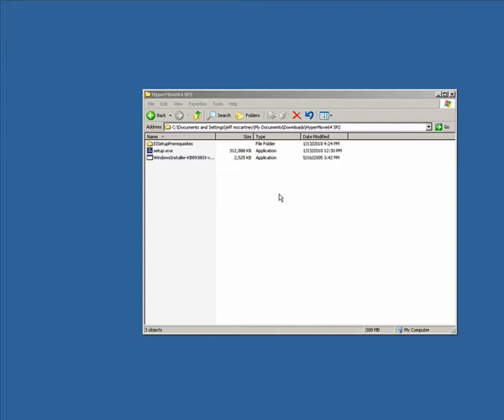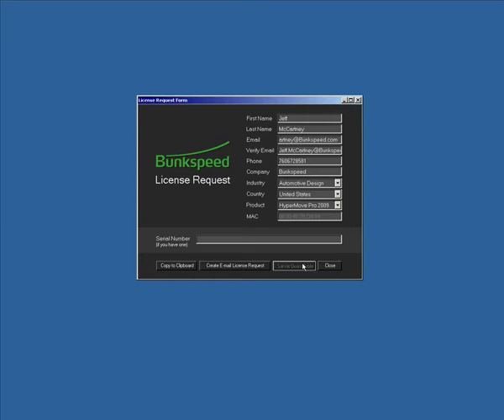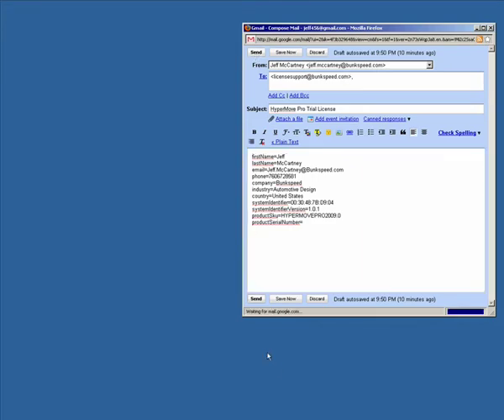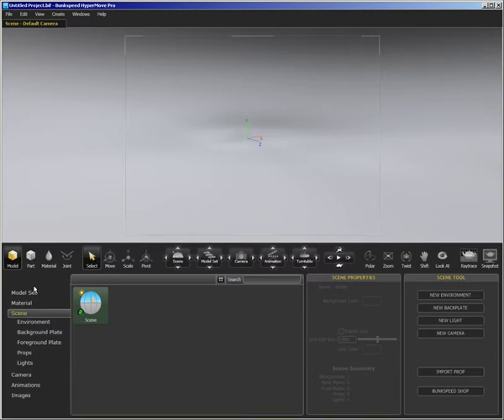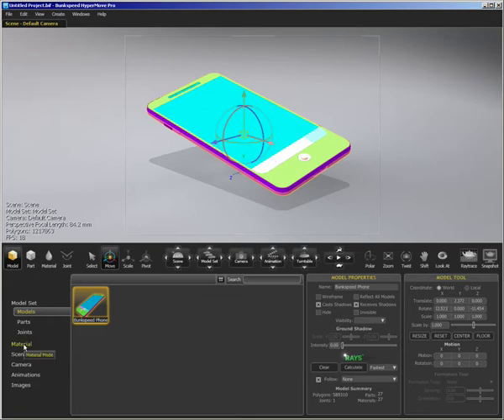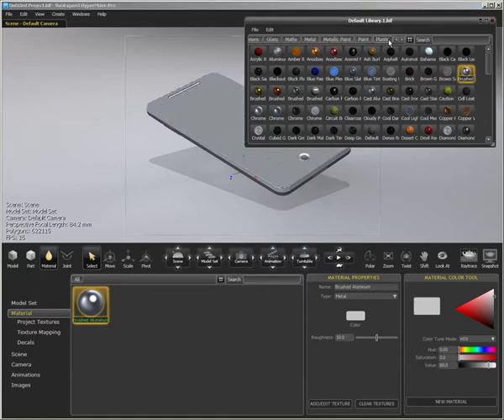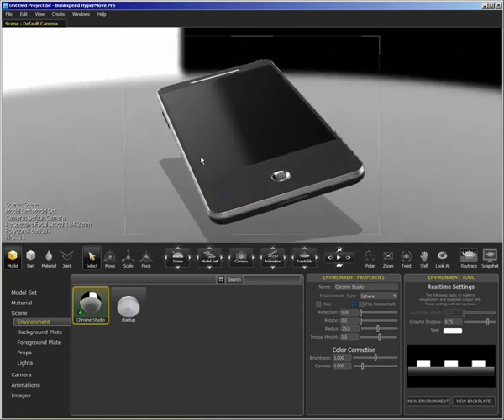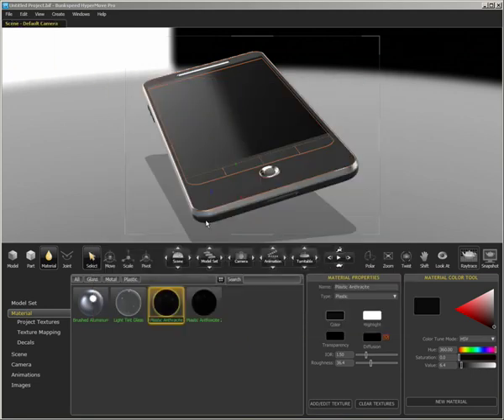HyperMove: Getting Started Tutorial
Getting started with HyperMove. Including installation, licensing, import of data, materials, scenes and final render; in about six minutes.